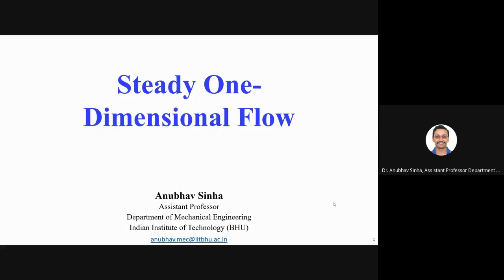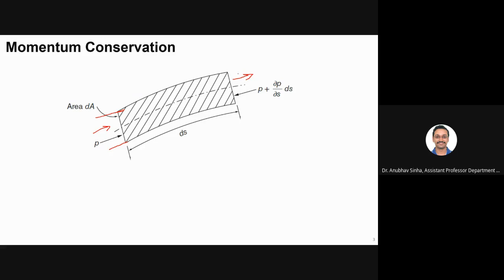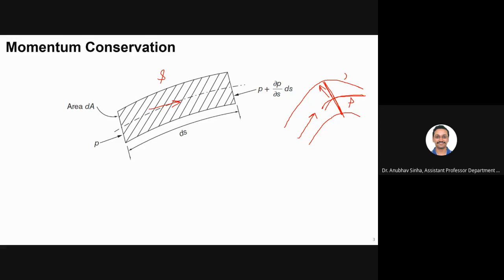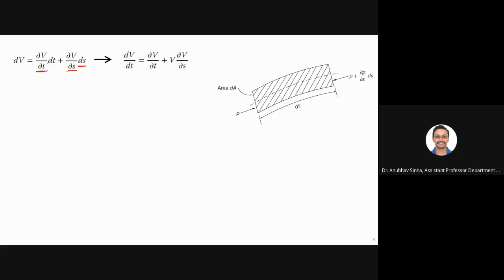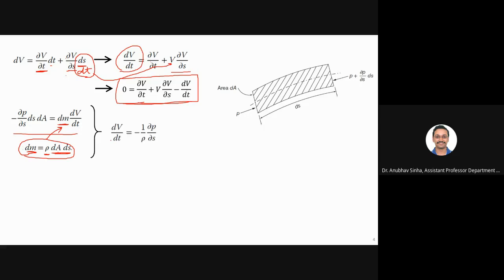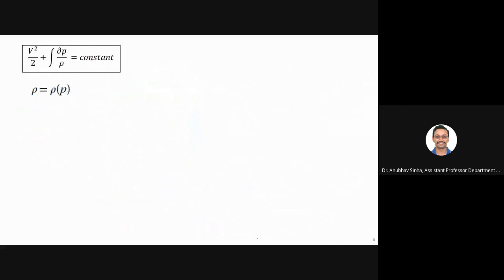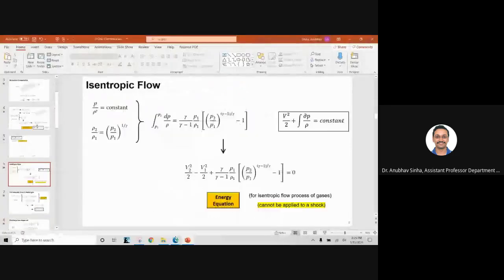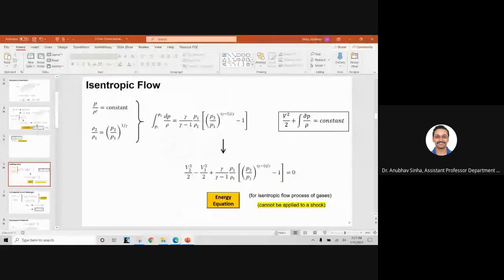One dimensional Compressible flow - Lec1